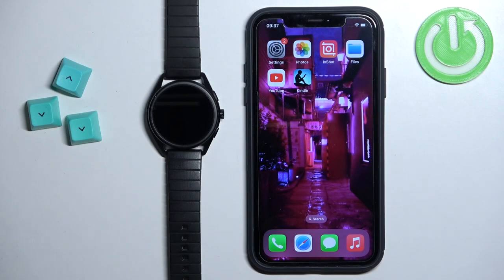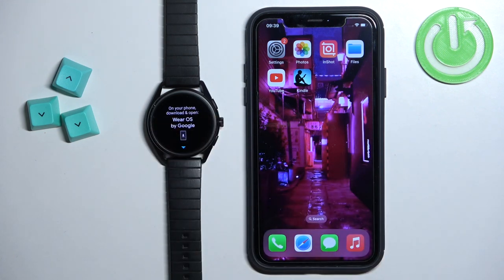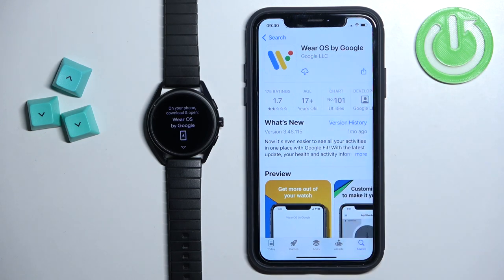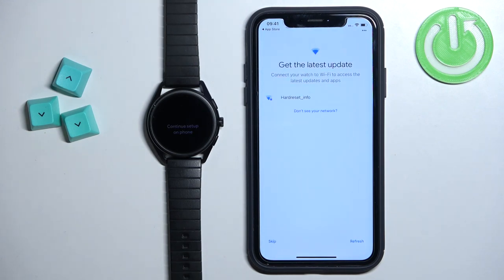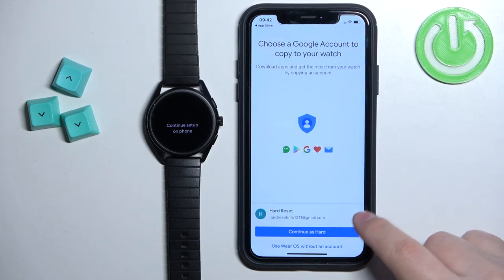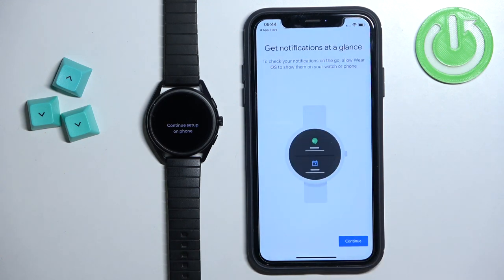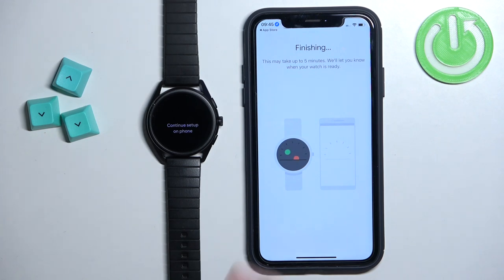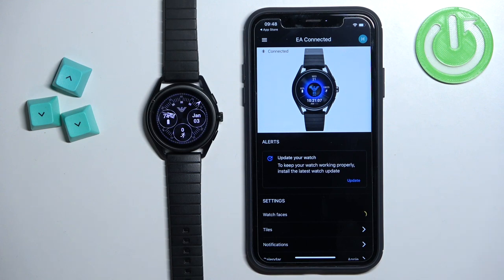How to Pair Emporio Armani Connected with iPhone?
In this tutorial, we will show you how to easily pair your Emporio Armani Connected smartwatch with an iPhone. We will walk you through the simple step-by-step process for connecting your watch to your iPhone, so you can take advantage of all the features your smartwatch has to offer. Whether you're new to using a smartwatch or just need a refresher on the pairing process, this tutorial will have you up and running in no time. We will guide you through how to enable Bluetooth on your iPhone, how to put your Emporio Armani Connected in pairing mode, and how to complete the pairing process. This tutorial is perfect for those who wants to sync their health data, receive notifications, and control music using their watch. So, join us as we show you how to pair your Emporio Armani Connected smartwatch with your iPhone in just a few easy steps.

How to Connect Emporio Armani Connected with iPhone? How to Link Emporio Armani Connected with iPhone? How to Use Emporio Armani Connected with iPhone? How to Set Up Emporio Armani Connected with iPhone? How to Sync Emporio Armani Connected with iPhone?